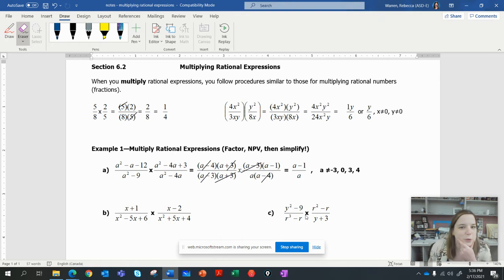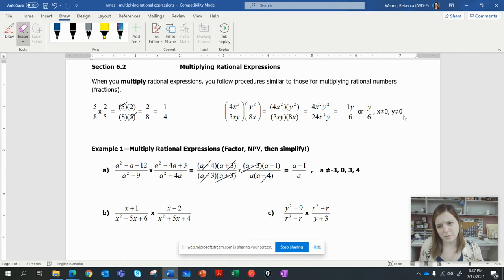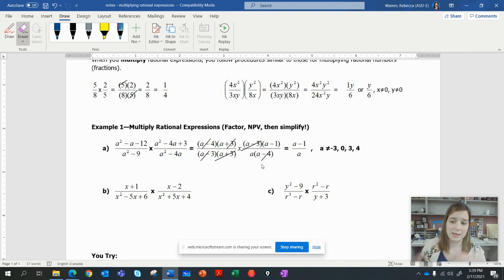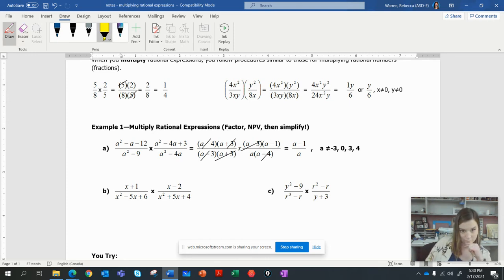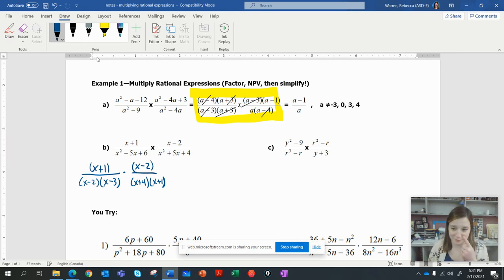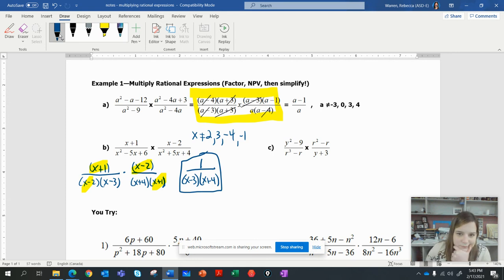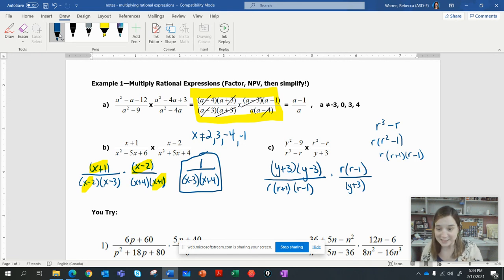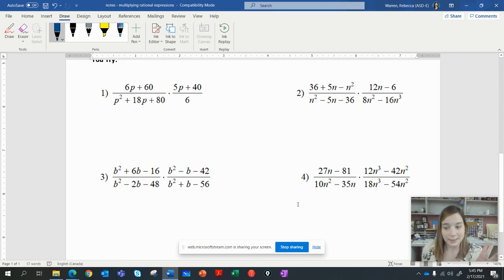Multiplying Rational Expressions